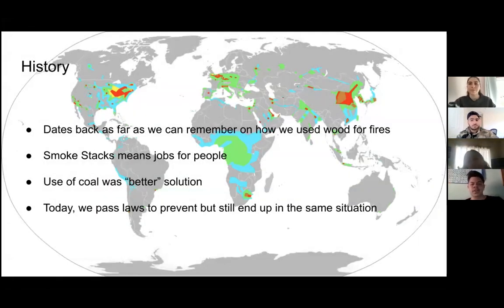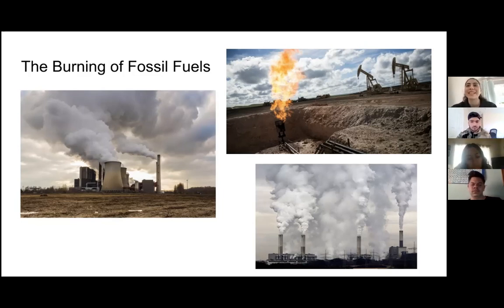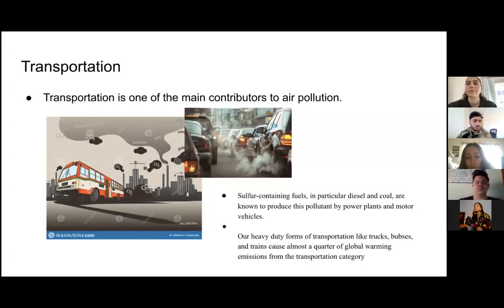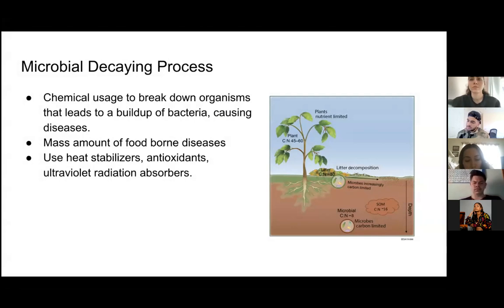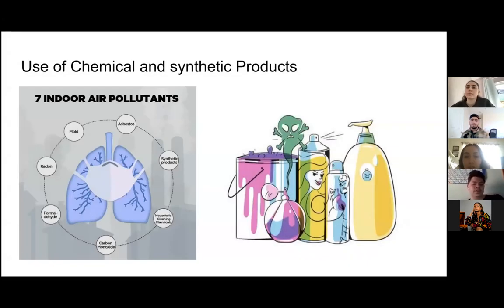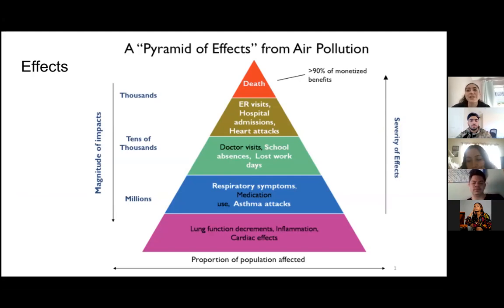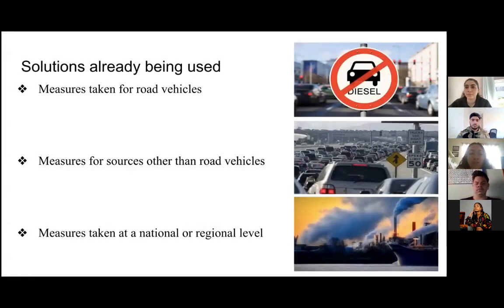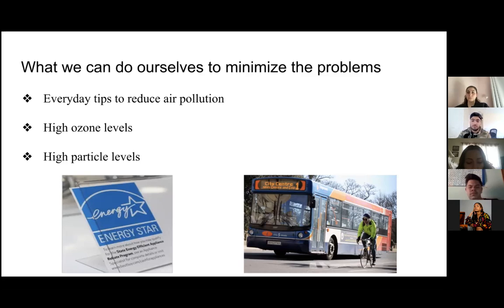Air Pollution P1